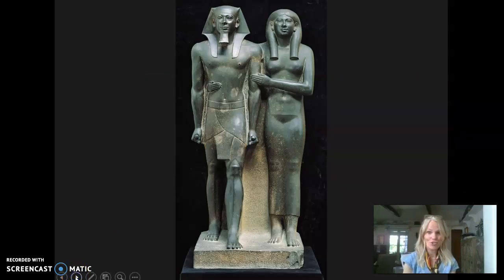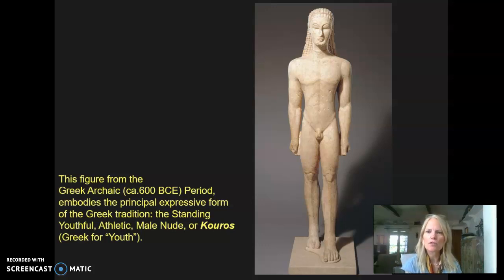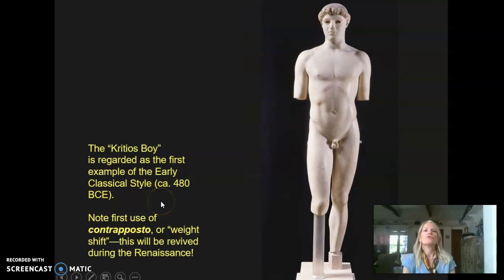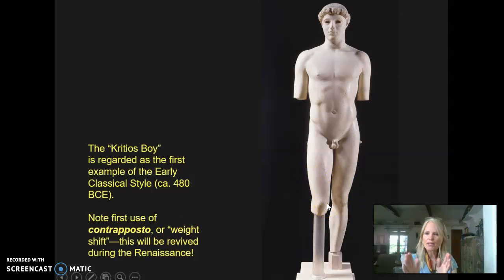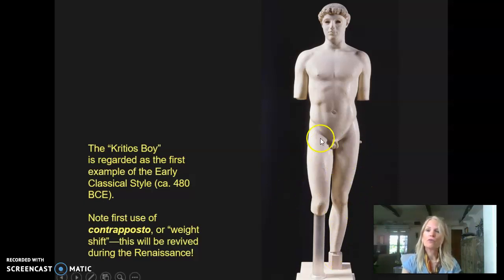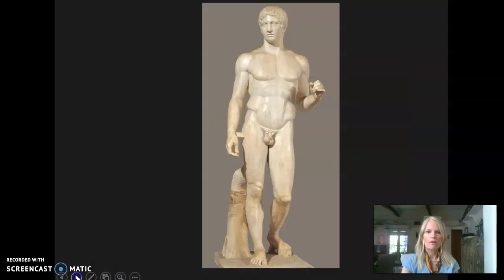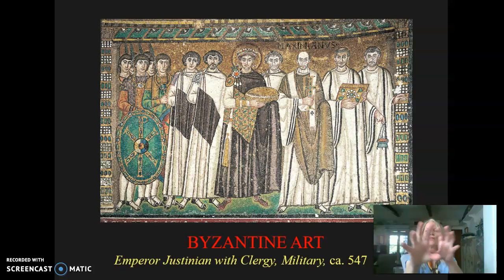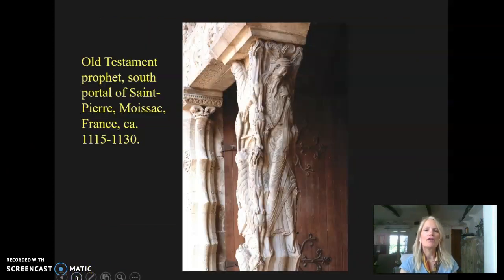A Quick Overview of Art Before the Renaissance